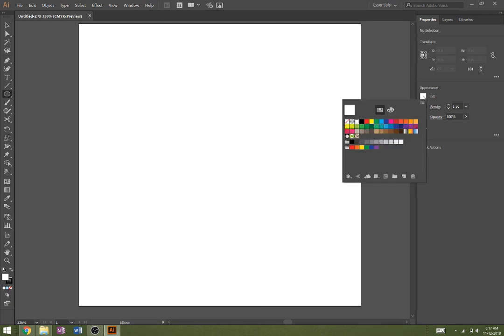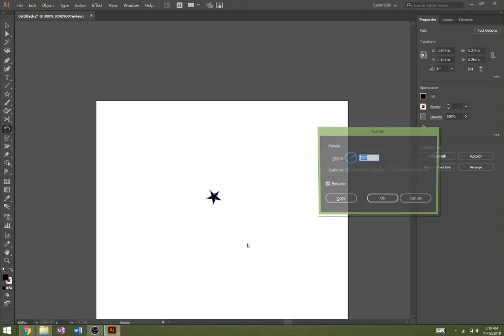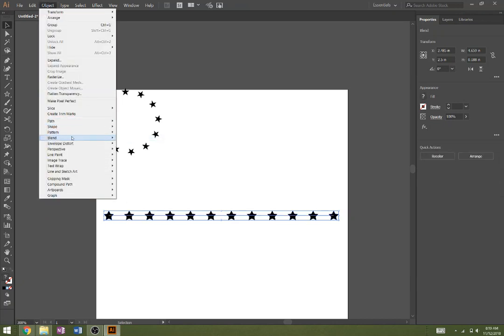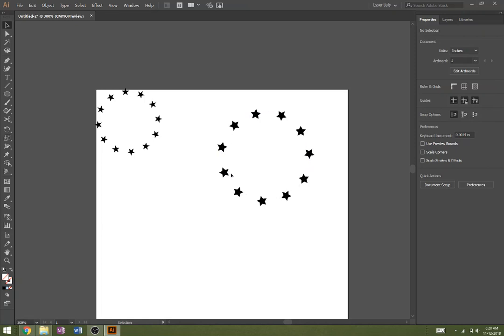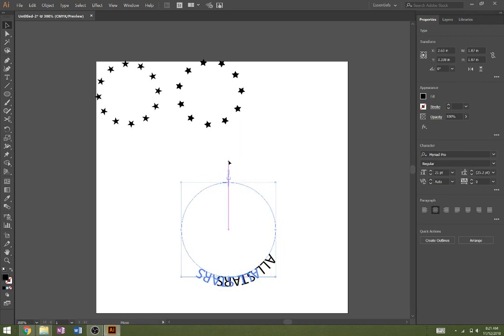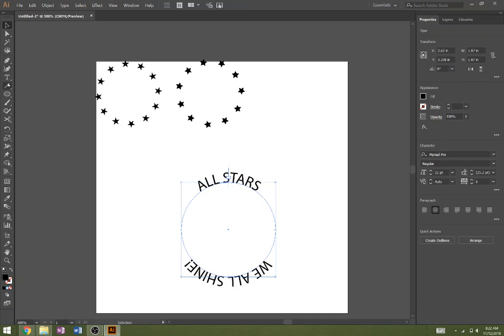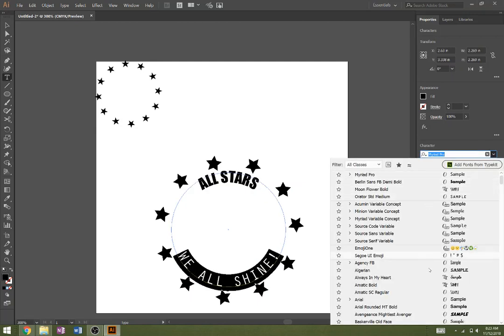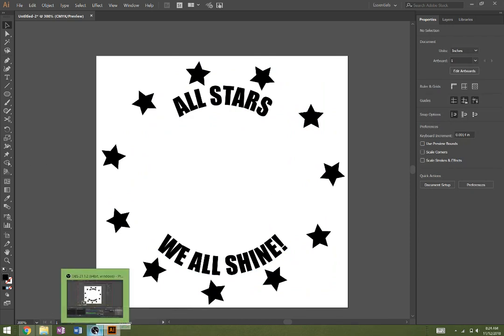Arranging Objects and Text around a Circle